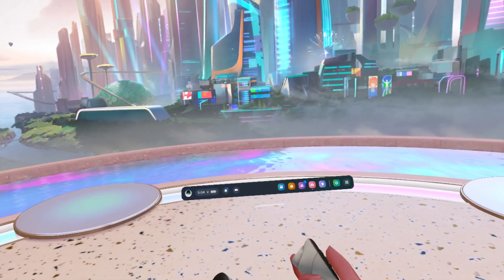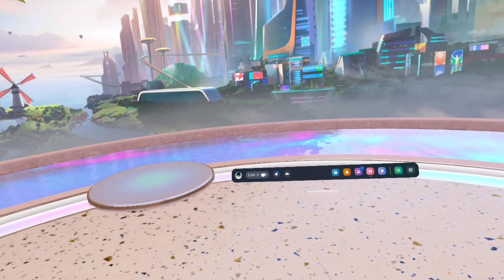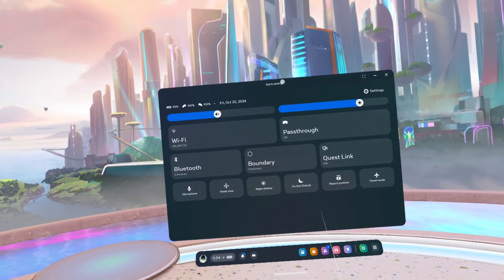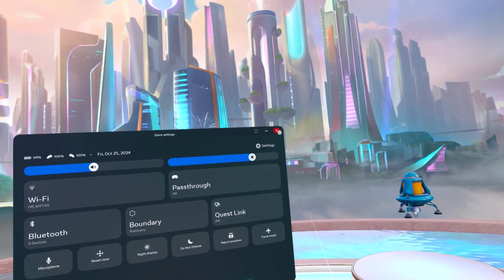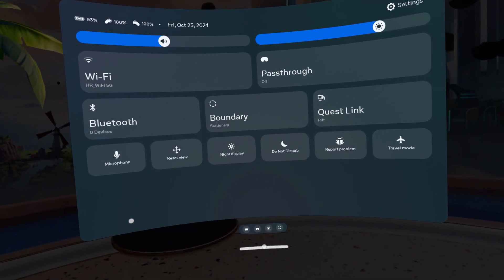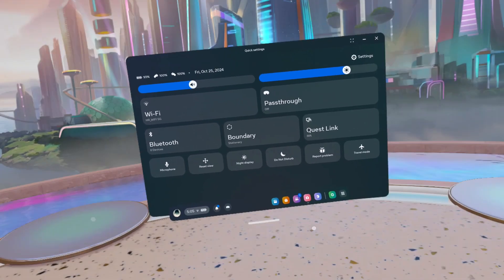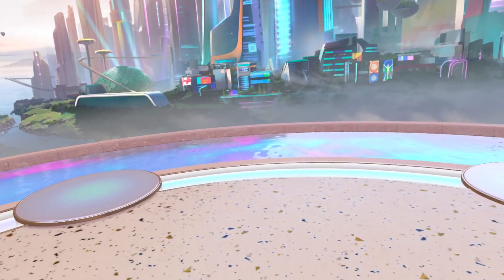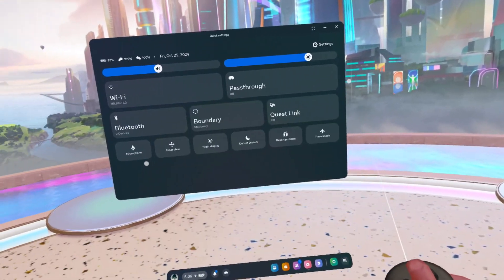How to Use Motions and Gestures on Meta Quest 3S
In this tutorial, learn how to use motions and gestures on your Meta Quest 3S for a more immersive VR experience! Understanding these controls will enhance your interaction with virtual environments. Follow our step-by-step guide to master various gestures and motions for navigation and gameplay.

What are the different gestures for controlling Meta Quest 3S?
How do I navigate using motions on my Meta Quest 3S?
What gestures can enhance my VR experience in Meta Quest 3S?